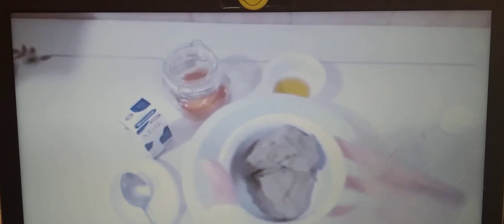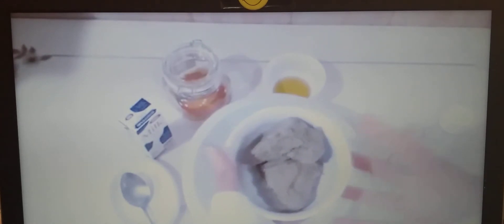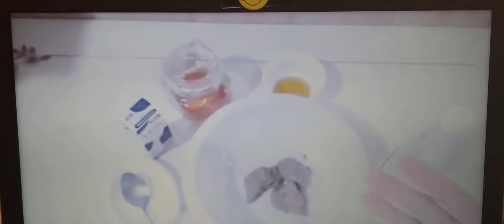Very excellent clay